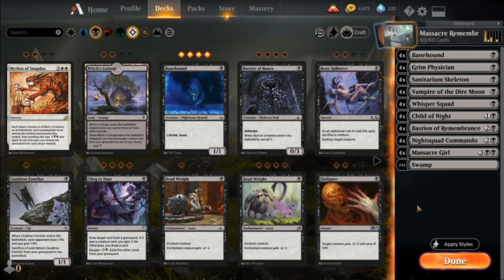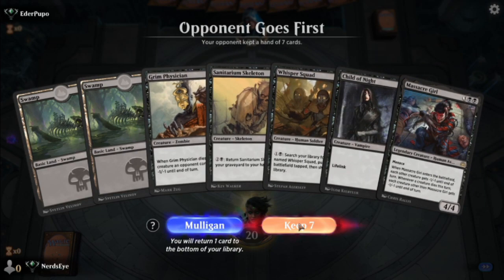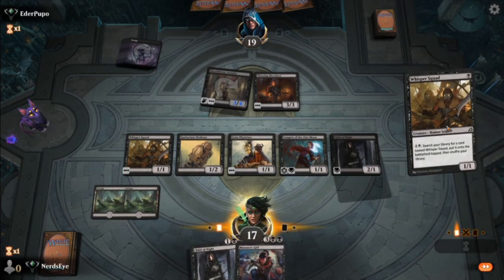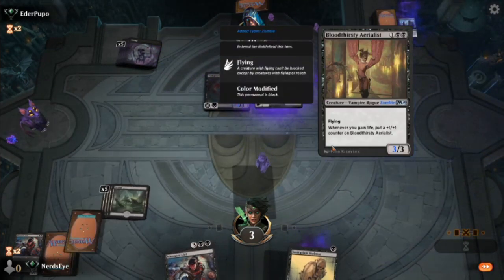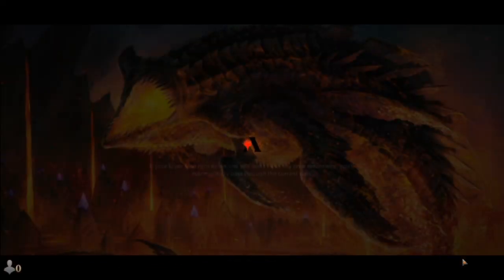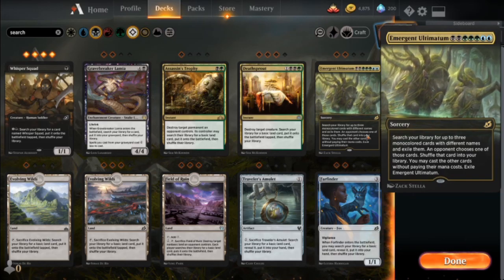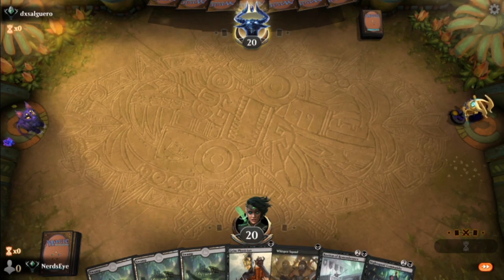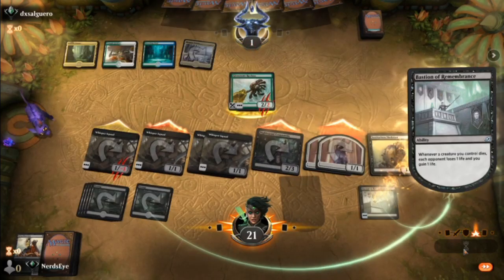NerdsEye Plays Magic - Episode 28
I go over a new Massacre Girl deck using Bastion of Remembrance.

My In-Game username: NerdsEye#47810